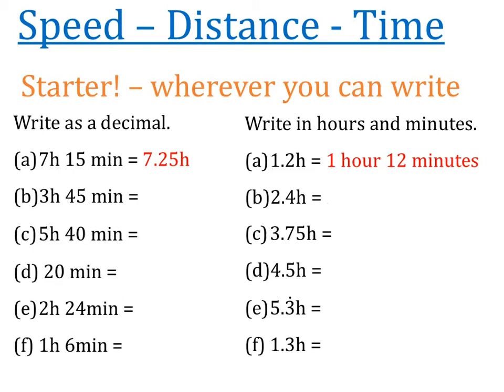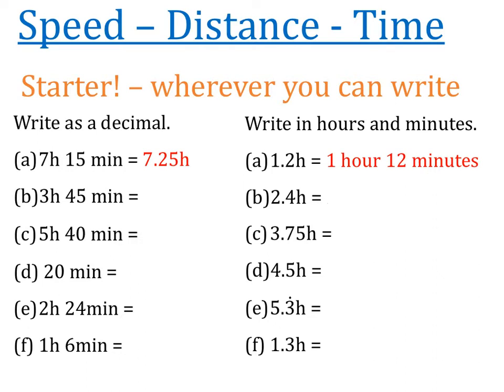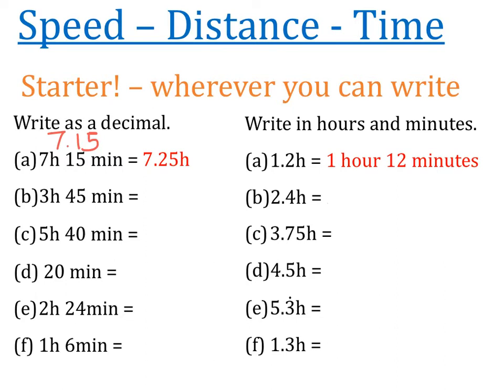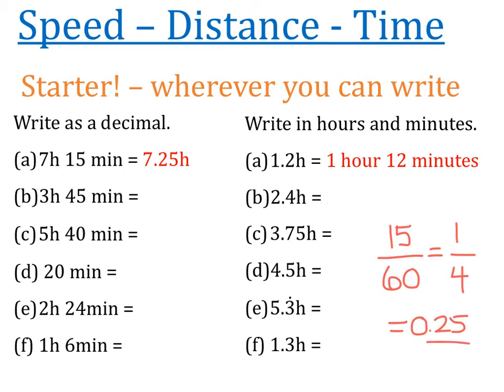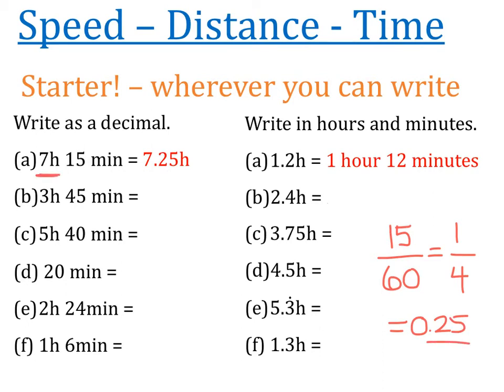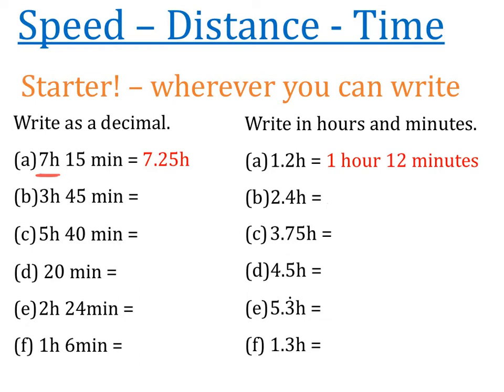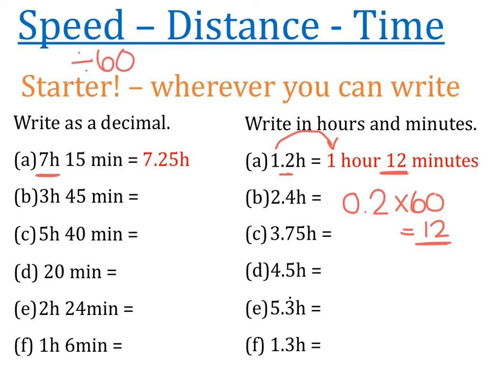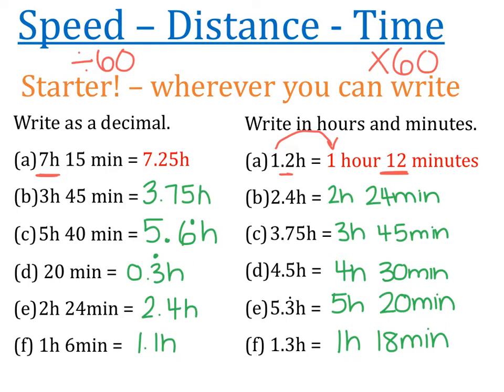Calculating Speed, Distance and Time with Decimal Time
This video will help you calculate speed, distance and/or time when the time is given in hours and minutes.